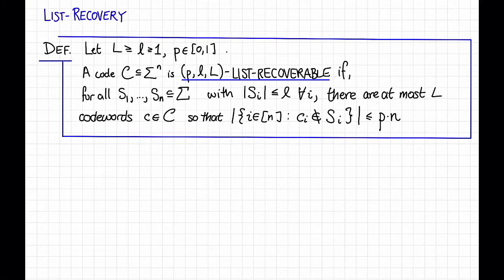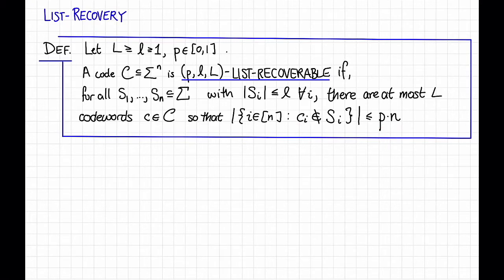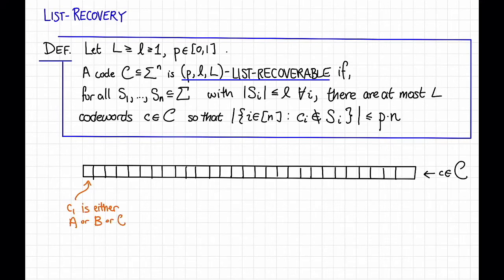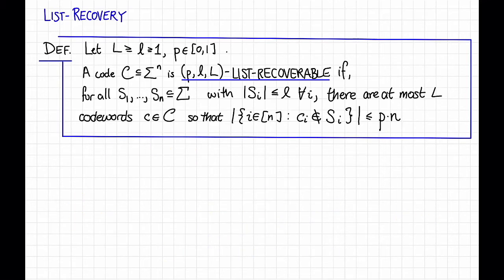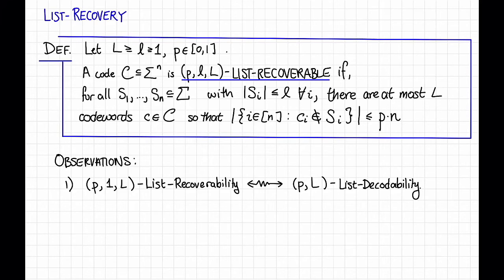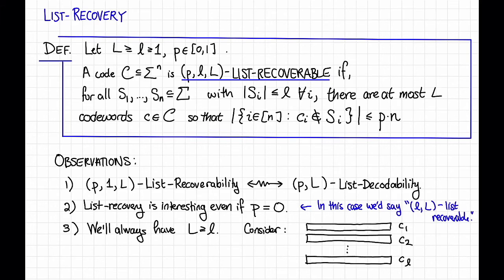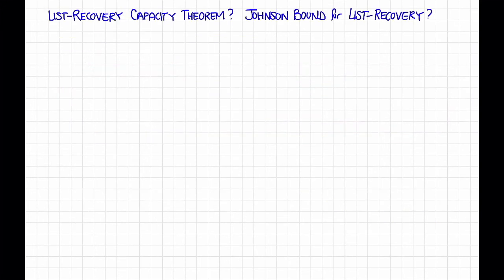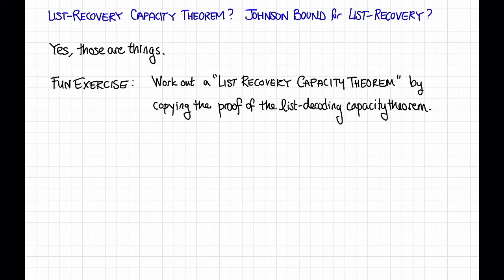Lecture 12, Video 1: List Recovery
We introduce a generalization of list-decoding known as list-recovery.